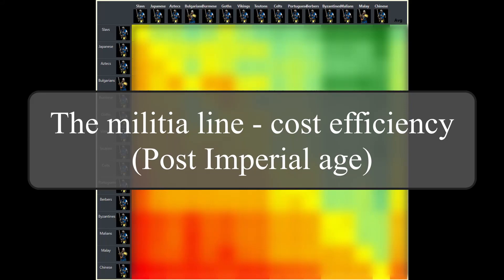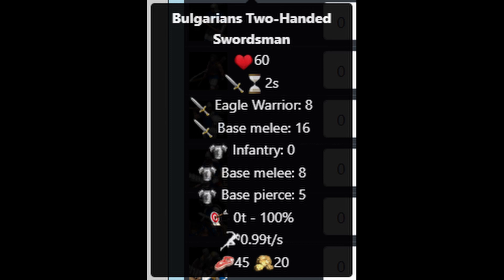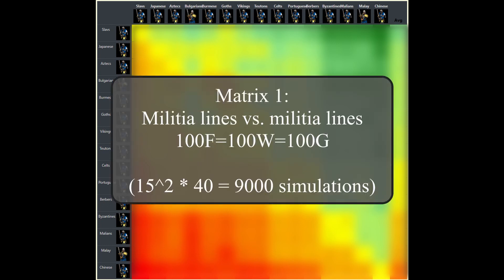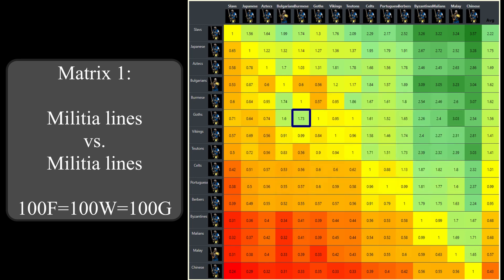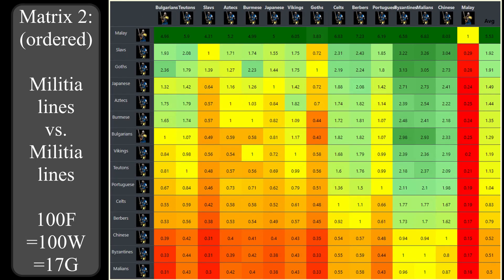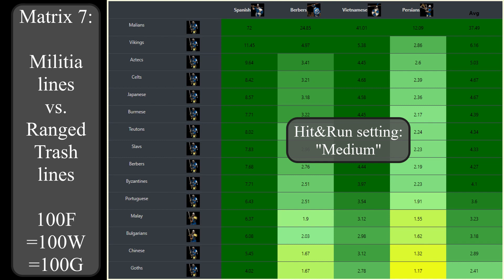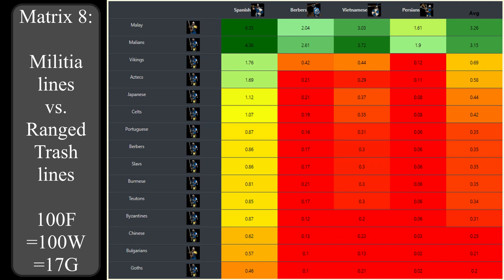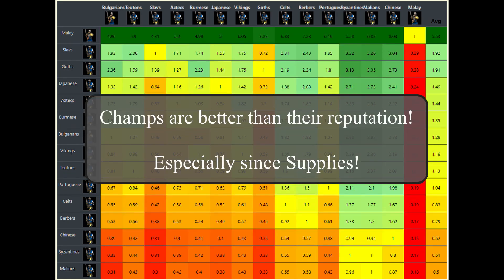Post Imperial militia lines in Age of Empires 2 DE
This video is all about the cost efficiency of the different militia lines in Age of Empires 2 DE during the midgame and in late game trash wars.

I'm using my combat simulator ) to calculate the cost efficiency matrices.
You can find more information about the simulator on the linked page and in another video I've created to explain how it works